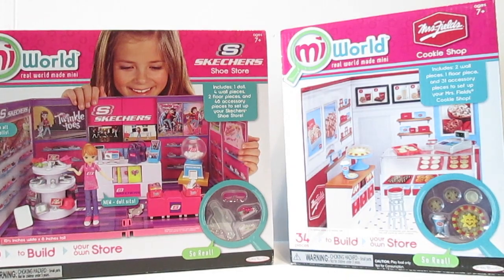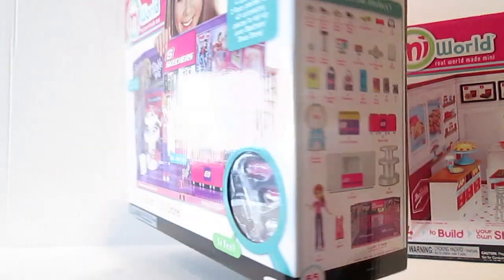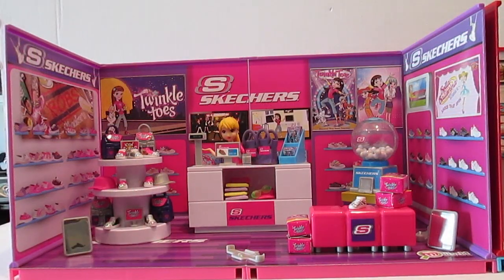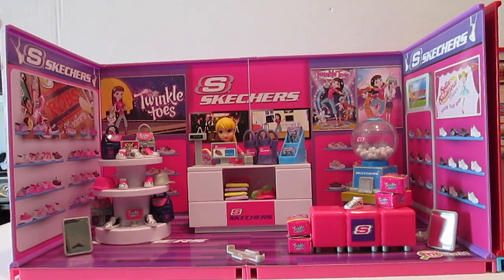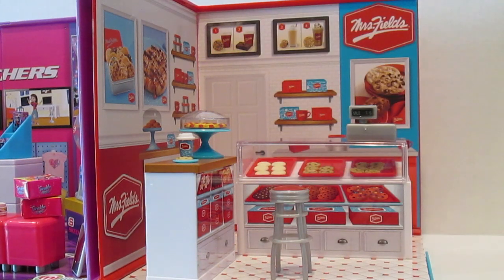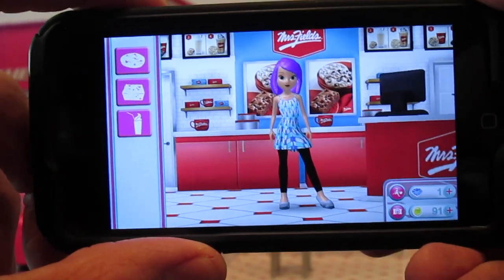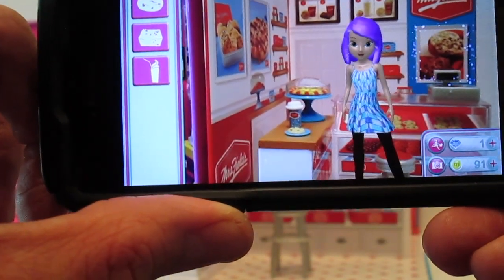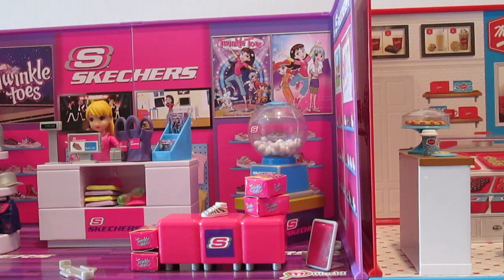MIWORLD SKECHERS AND MRS. FIELDS COOKIES PLAYSETS BY JAKKS PACIFIC REVIEW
“Introducing miWorld! The only line of super realistic miniatures that allows kids to build, collect, connect, display, and play in all the trendiest stores and mall spots. Styles include the following miniature stores: Skechers shoe store, Mrs. Fields Cookie shop, Claire’s Jewelry & Accessory Store, Sprinkles Cupcakes, OPI Nail Salon, Dairy Queen Restaurant and Sweet Factory Candy Shop that look just like the real stores, in miniature scale. So cute and tiny kids will love building and customizing their very own miWorld set! Also, look for the free miWorld app in the iTunes store to play tons of mini games, interact with each store, design your own virtual avatar and bring her to life in your actual miWorld playset!”